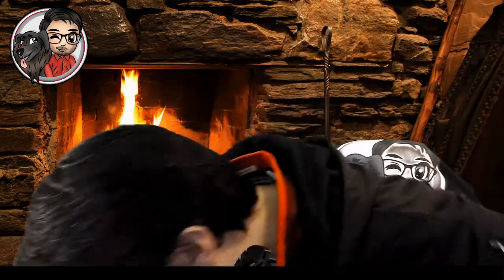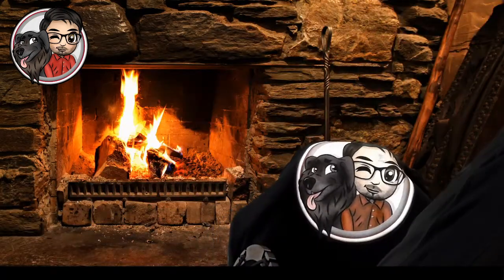Testing out Nvidia RTX Voice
Nvidia RTX Voice is a new plugin that uses RTX GPUs and their AI capabilities to help you remove unwanted background noise from your videos and live streams.

It really does a pretty good job at that.  Give it a shot if you've been looking for ways to deal with background noise!

Also, yes, I said that it was using 1.8 MB of RAM.  DOH!  It was using that amount in GB.  Ooops.